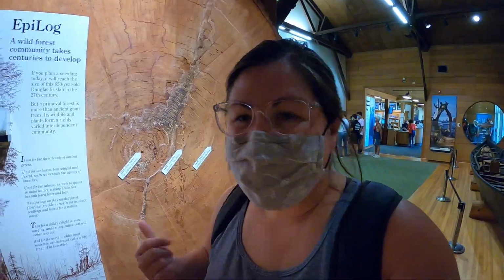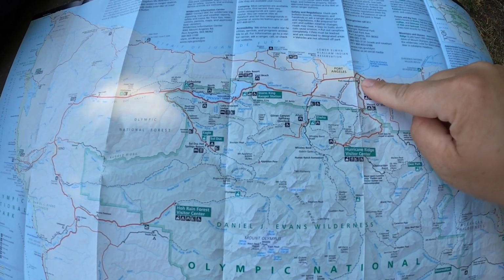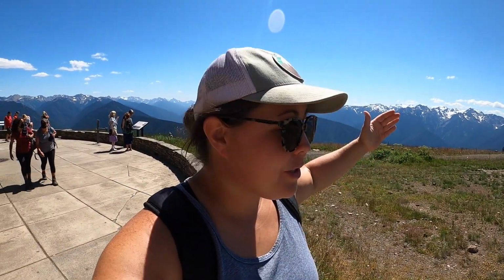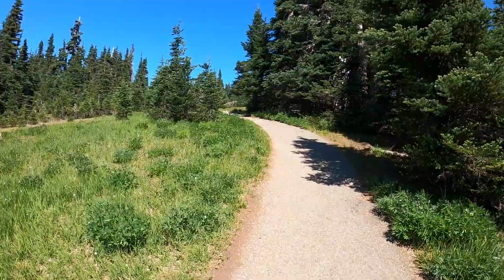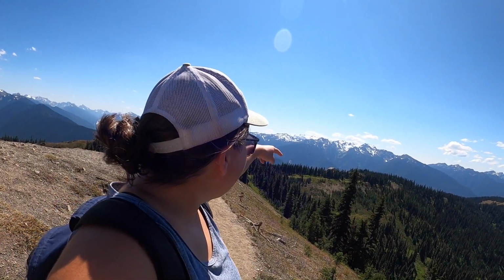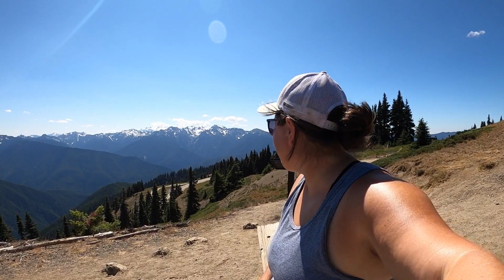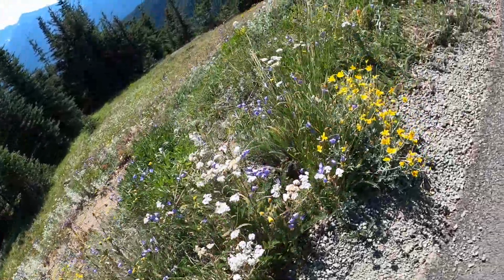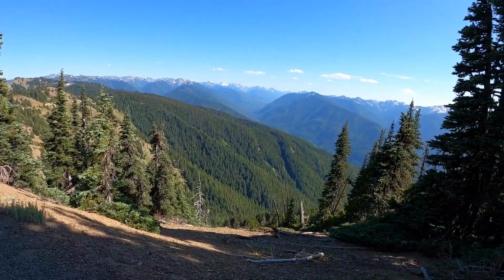The Drive to HURRICANE RIDGE LODGE- Hiking Hurricane Hill and Mount Olympus- Olympic Washington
Hurricane Ridge Lodge and One Day at OLYMPIC NATIONAL PARK- Hiking Hurricane Hill and Mount Olympus- Olympic National Park was my last stop on my tour of Washington's National Parks. Check out the other two now:

I only had one day at Olympic National Park and spent it driving to Hurricane Hill and hiking with views of the Olympic Mountains, Mount Olympus, North Cascades, Puget Sound AND Canada!

Olympic National Park was the last of my tour of Washington's 3 National Parks and only the beginning of my tour of the Pacific North West! I had a beautiful day on the Olympic Peninsula and it left me eager to head down the Pacific Coast to Redwoods National Park!

Hiking Must Haves:
Bug Spray for you
Bug Spray for your equipment
Water Filter
Hydro Pack

Van Favorites:
Solar Pannel
Laundry Soap
Dish Soap
Magnetic Hooks
Smoke Alarm
Carbon Monoxide Alarm
Water Hose

Plumbing Links:
HepvO Trap
Whale Babyfoot Pump
Blue Tank
Clear Tank

Sony a6100
Rode Microphone
Variable ND Filter
Joby Tripod

My goal for 2021 is to visit every National Park in the United States. I'm starting by converting a cargo van into a place to live on the road. Follow along as I take on vanlife and raod trip across the US.

In early 2020 I quit my job to travel full time. I started a blog as a way to share the story of my journey and aspirations as a solo female traveler. Check it out at lauraonthemove.com

Exploring National Parks, Hiking, Adventure, Adventure Hiking, Get outside, exploring the US, US Road Trip, United States National Parks, United States Road Trip, Solo Female Adventure, Solo Female Hike, Solo Female Van Life, Solo Hiking, Backpacking, Backpacking Across the United States, Hiking National Parks

Help keep me on the road!